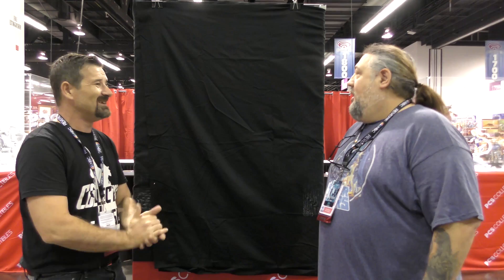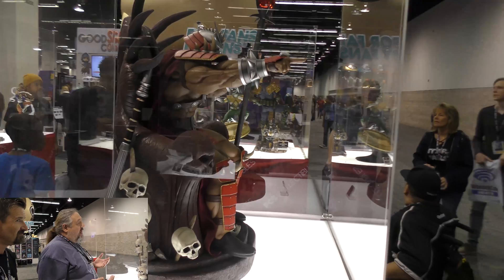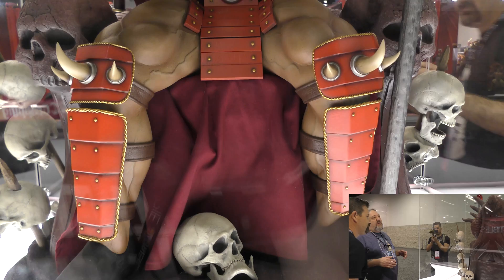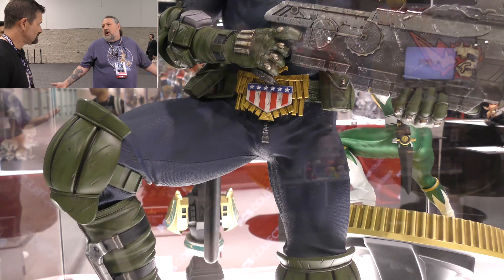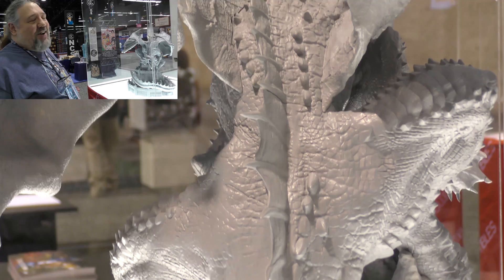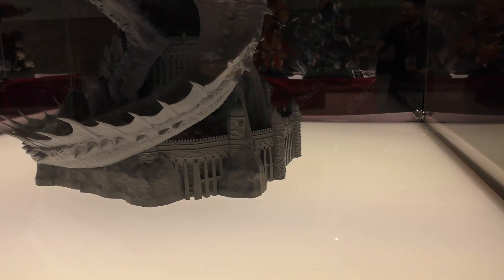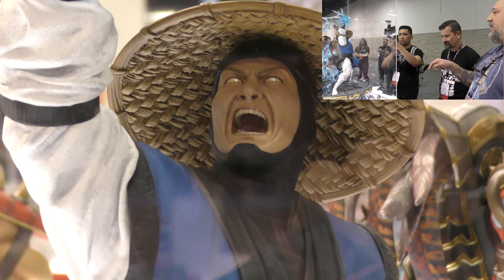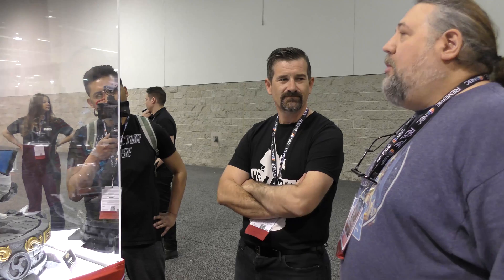PCS Collectibles reveal of Shao Khan On Throne and Klauth with Jerry Macaluso and tour of PCS booth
The Odd Couple Statue reviews and the CV Media group were fortunate enough on the first day of Wondercon 2018 to get to meet Jerry Macaluso himself from Pop Culture Shock. This is a re edit of the original footage to showcase more of the statues and feature more of what Jerry is talking about in detail.
Jerry was kind enough to reveal his latest pieces Shao Khan on Throne and Klauth the Dragon from Dungeons and Dragons and many more statues that were at his booth presented to you in 4k HD.
We would like to Thank Jerry & Mark for their time in showcasing their amazing products.

We support the following people and pages:
The Collector-Verse - A brand new concept from a bunch of avid collectors/commentators which talks about the hot topics in our hobby on a weekly basis